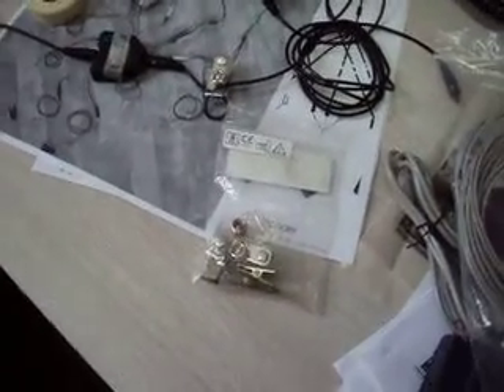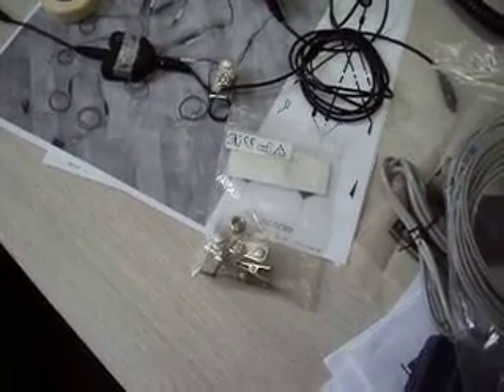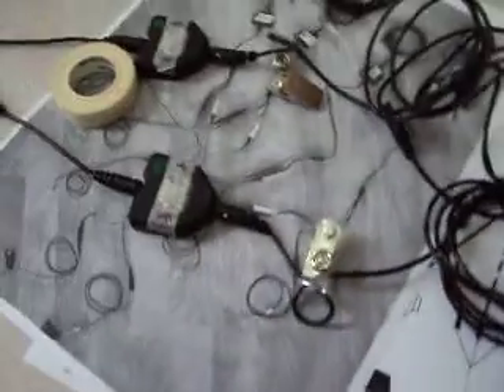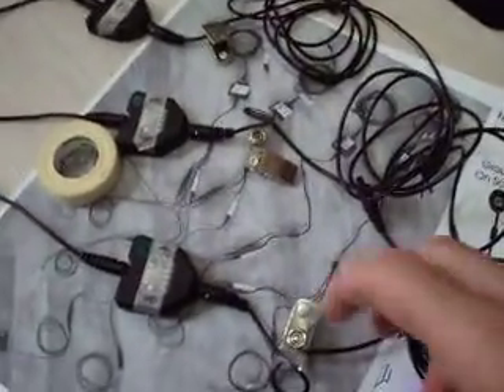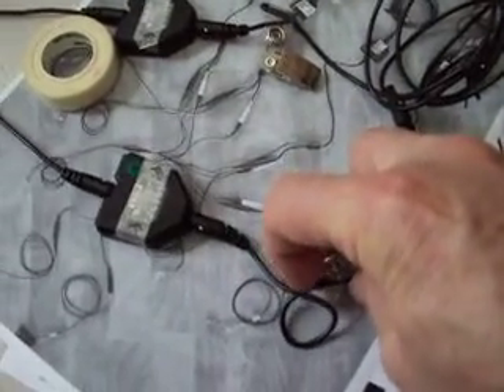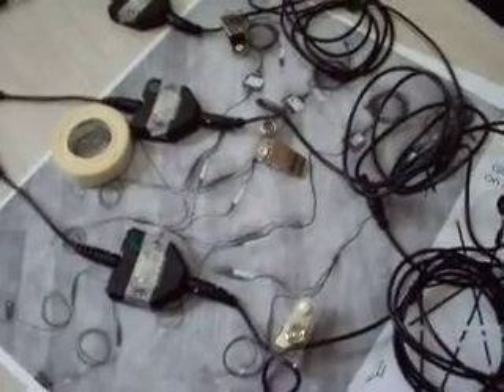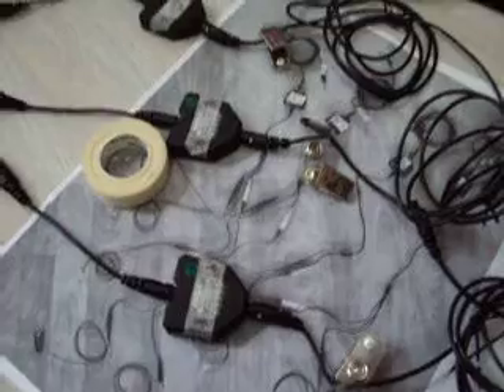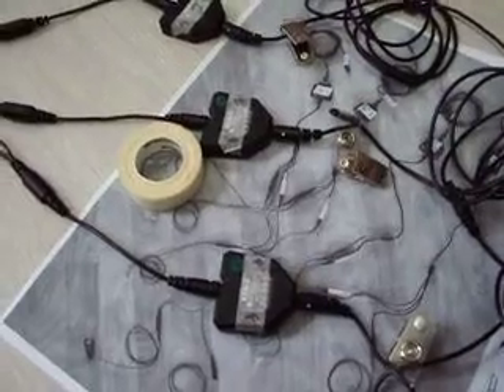Tinnitus the use of the clip to take weight off the wire...why not to remove them.AVI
Neurofeedback Biofeebdack Getting Ready Wires Equipment Guidelines BFE Software Courses Classes Sensors Thought Technology Infiniti Tinnitus Linda Walker Research Clip How To Sensors Electrode Pacement